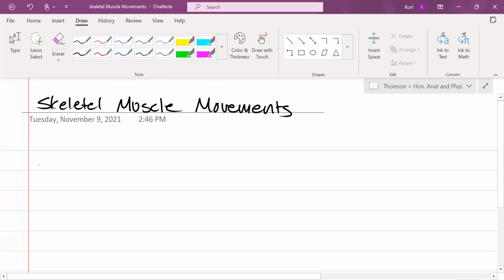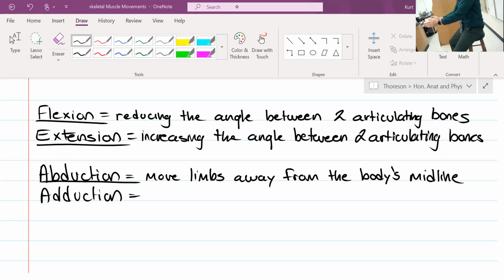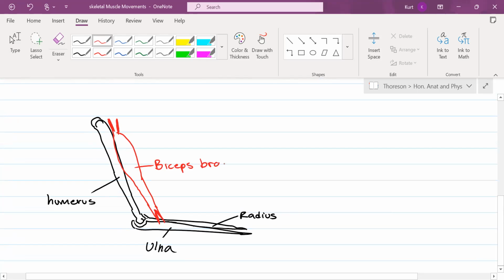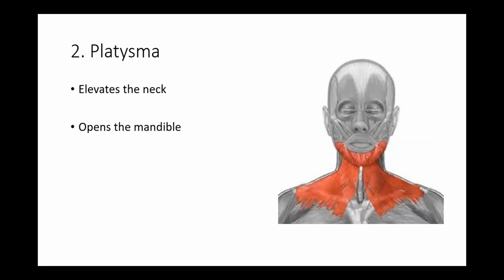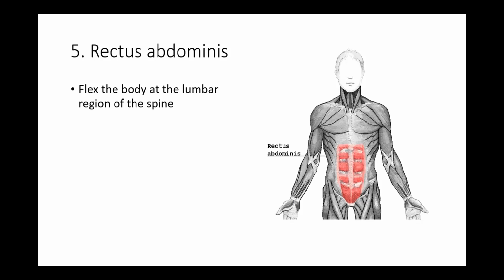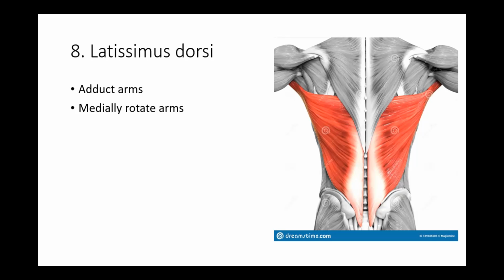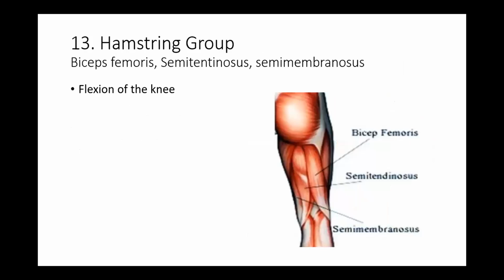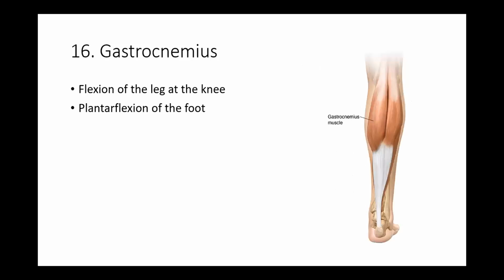Honors Anatomy & Physiology Unit 6: Lesson 35 - Skeletal Muscle Movements